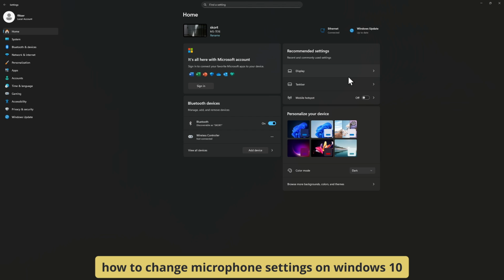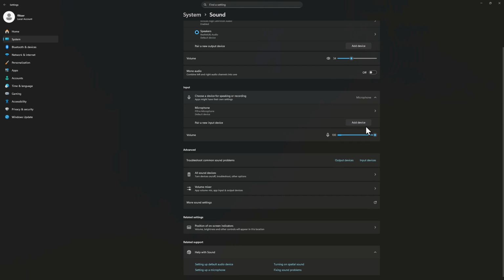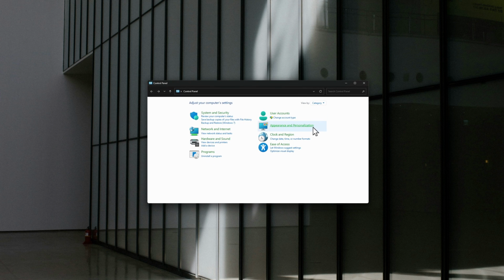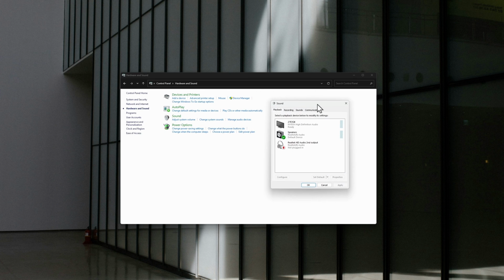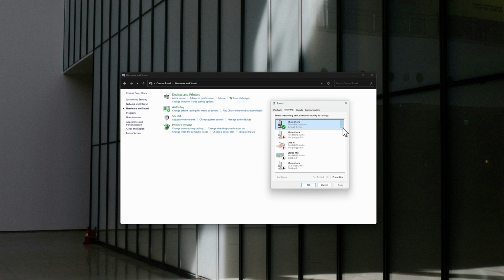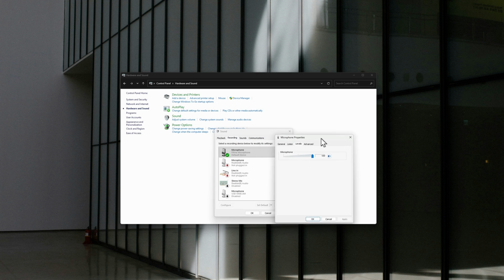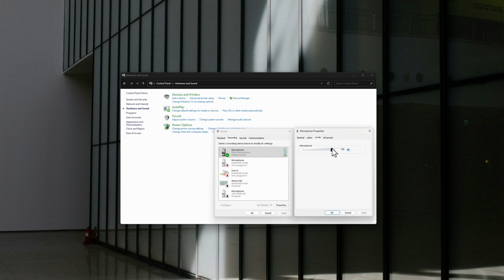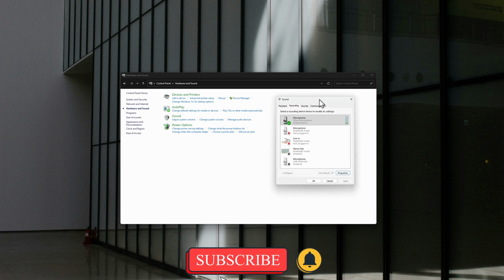How To Change Microphone Settings on Windows 10 (Best Method)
Learn how to change your microphone settings on Microsoft Windows in this simple tutorial. We'll show you how to navigate to the system sound settings in both Windows 10 and Windows 11. Follow these steps to adjust your audio output via the control panel!